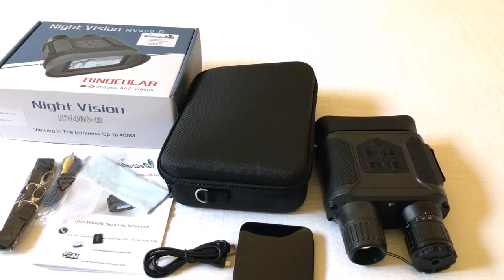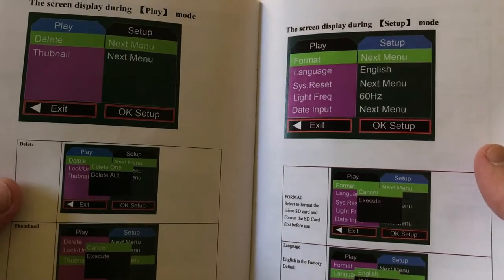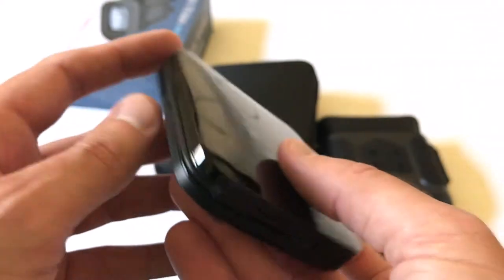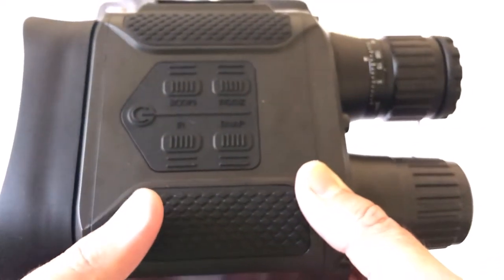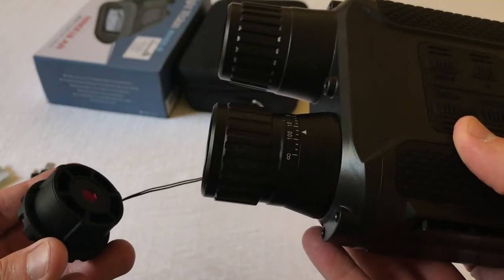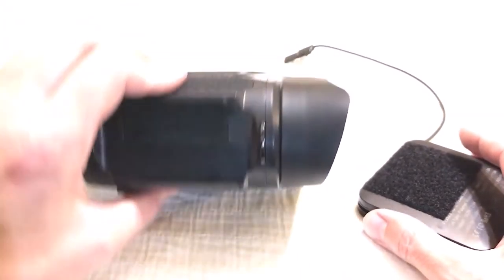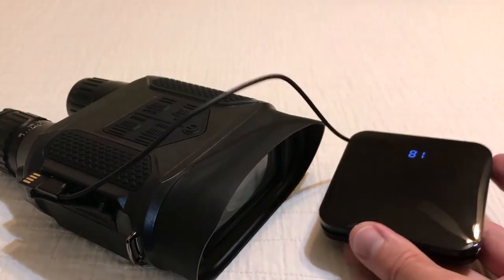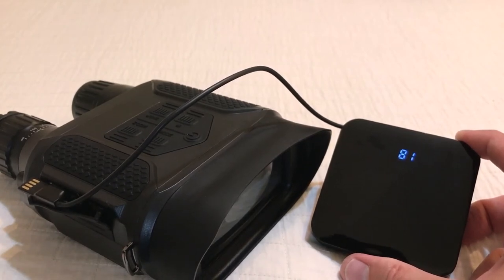My Animal Command - Night Vision Binocular (Unboxing and Sample Videos)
Quick look at the Night Vision Binoculars from the company My Animal Command.